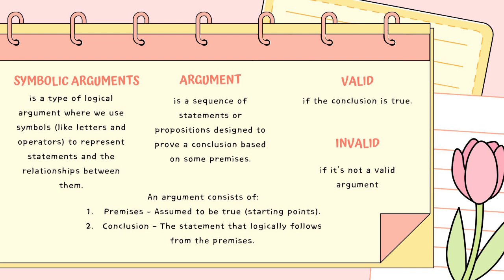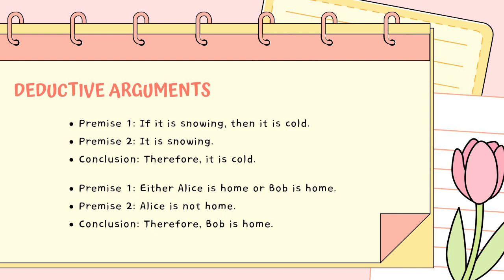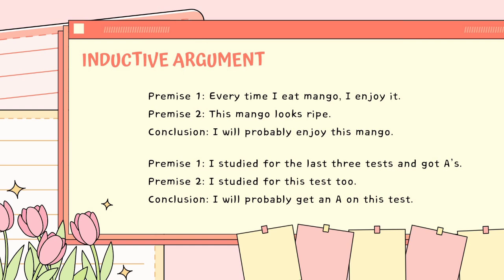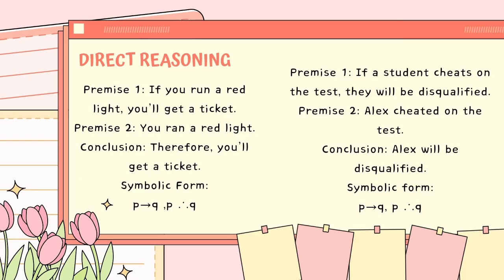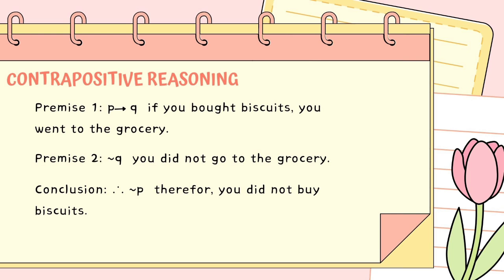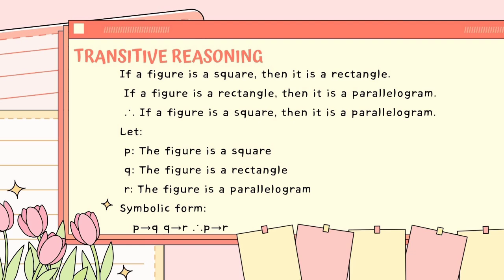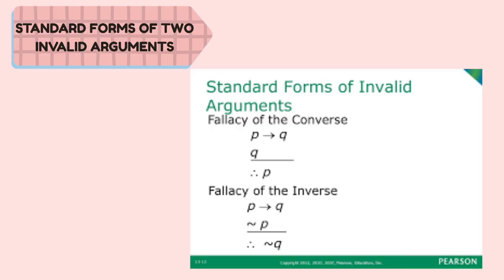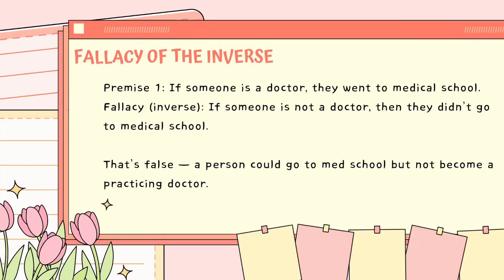6th. MAD, R. II Symbolic Arguments